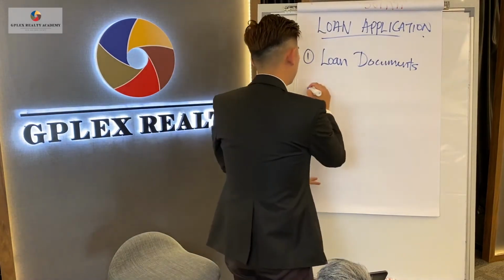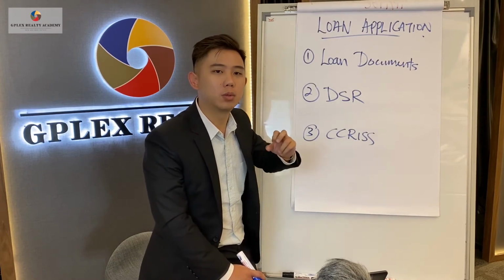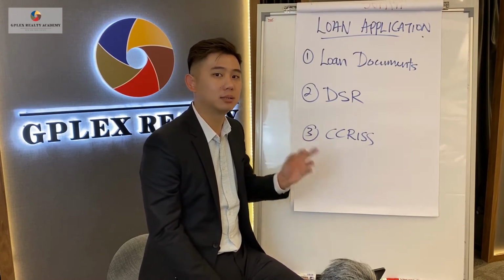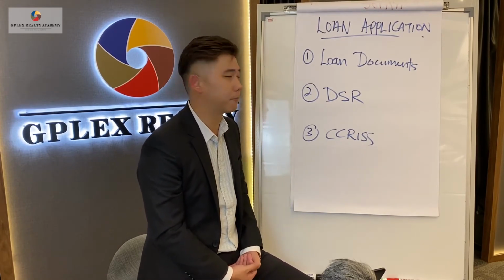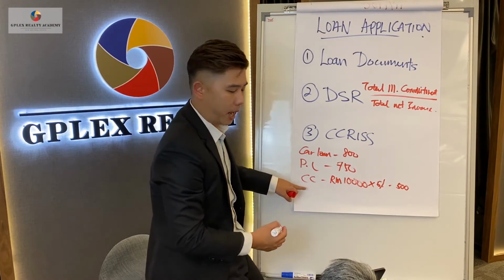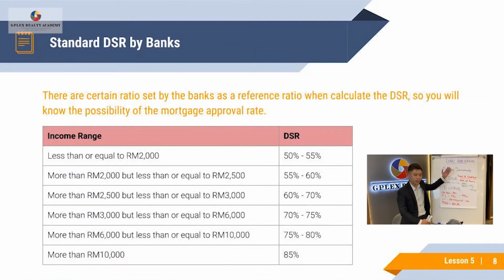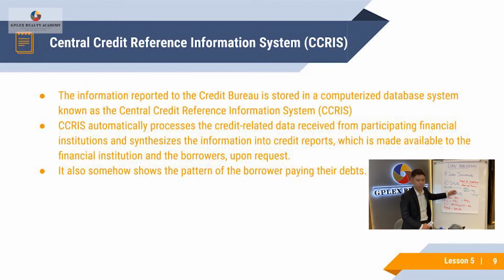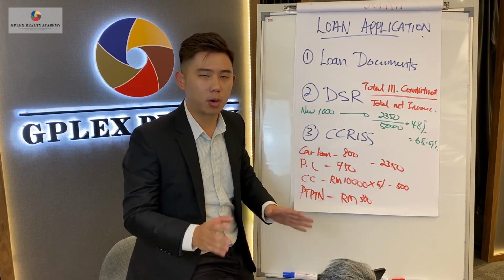Lesson 5 - Loan Application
About loan application terms, DSR calculation & CCRIS report.